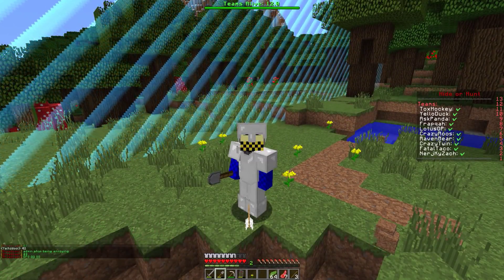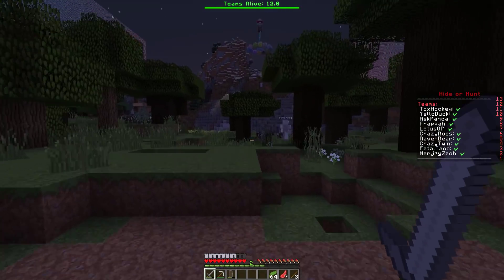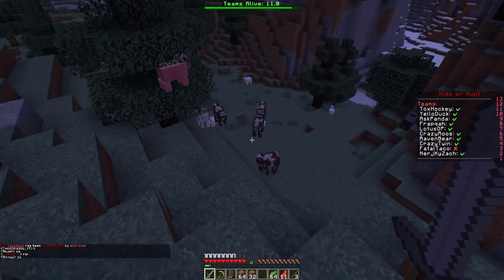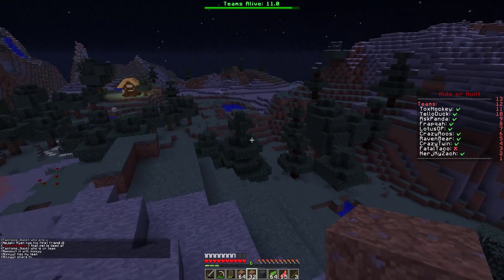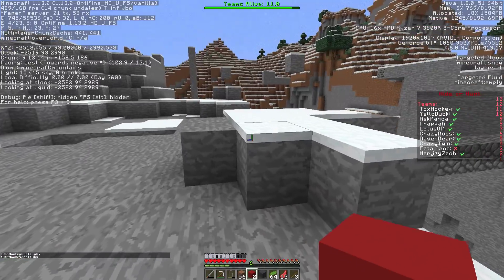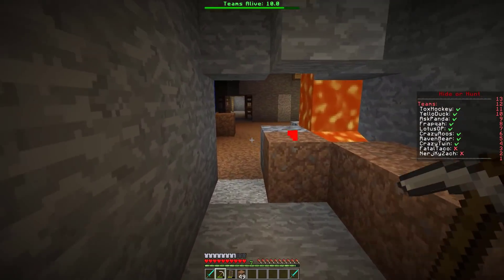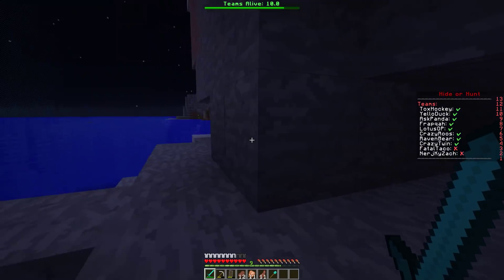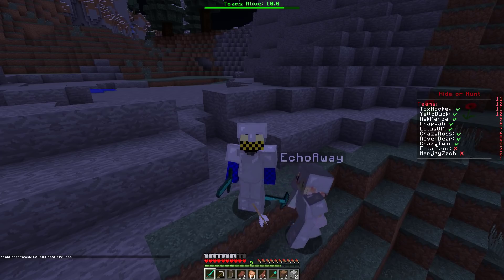this Minecraft Base was HIDDEN.. but then we FOUND IT! - Hide Or Hunt #3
Minecraft Video - this Minecraft Base was HIDDEN.. but then we FOUND IT! - Hide Or Hunt #3

.youtube.com/channel/UClE7fcf9i3JMU4Stit7Wf8w